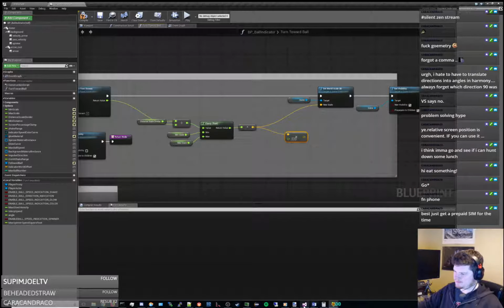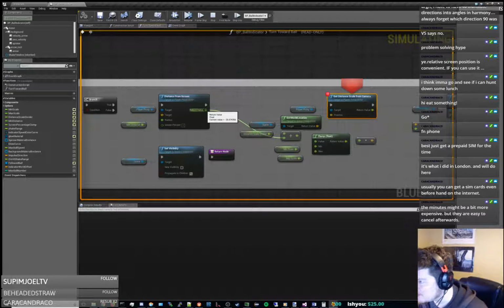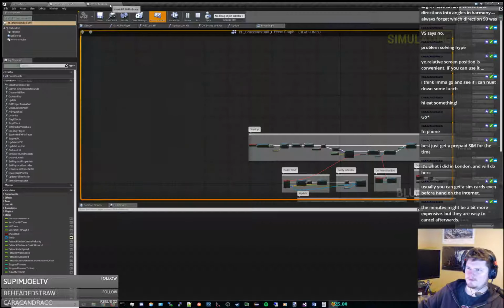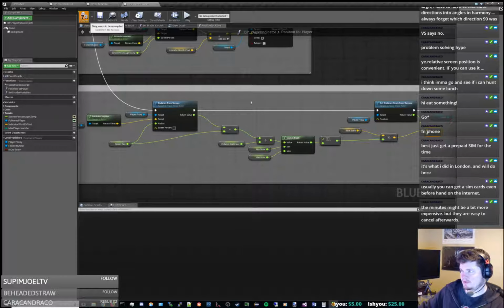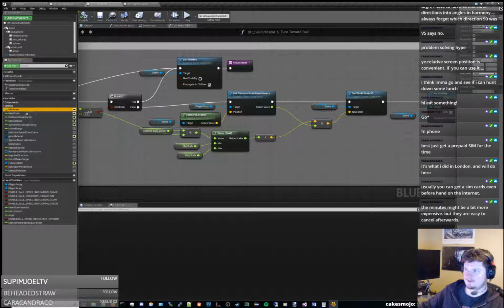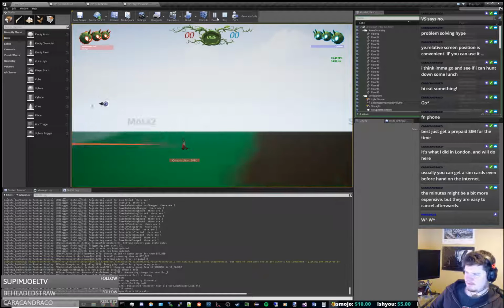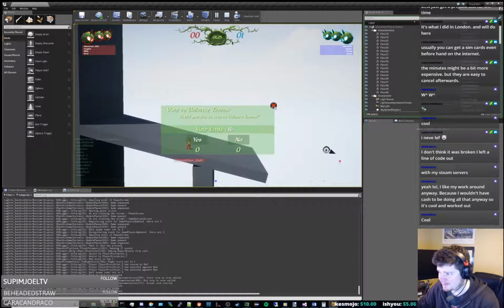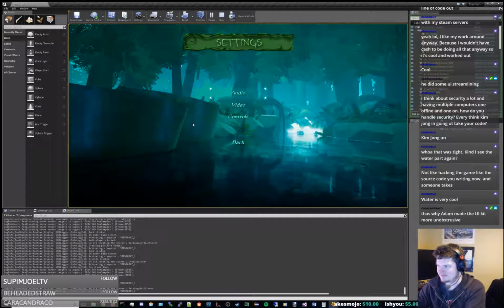ambientenergy101 devs Dashkin 743